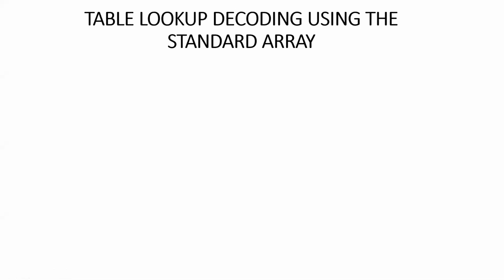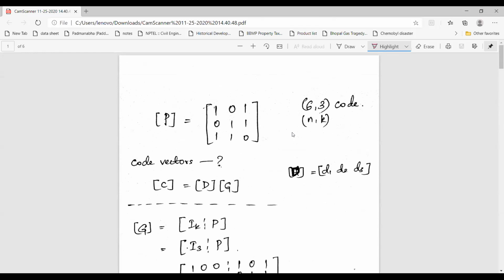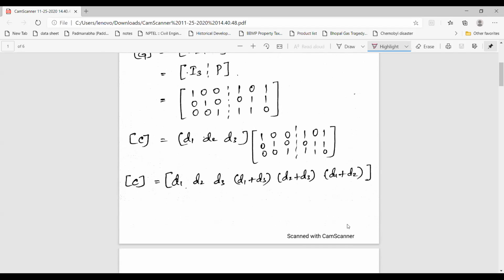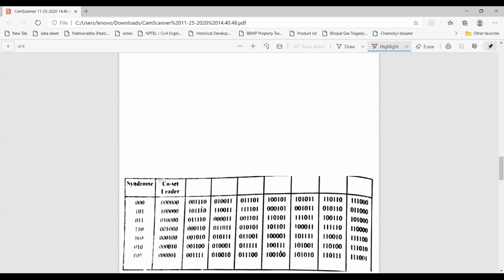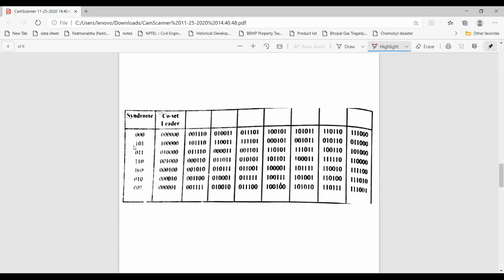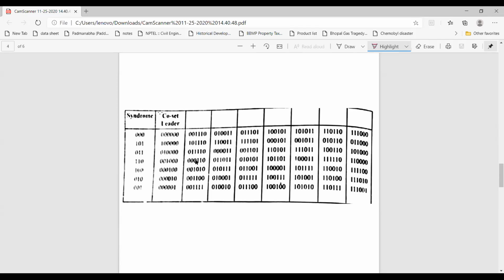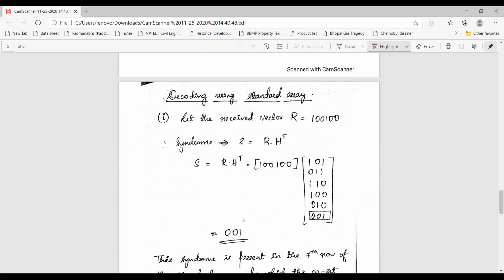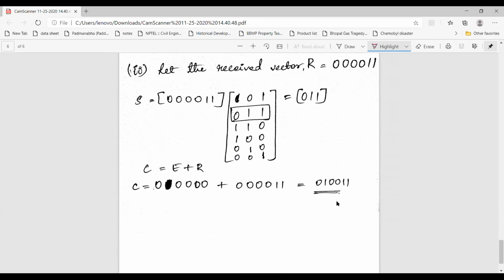Class 8- Module 4: Table look up decoding using standard array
0.05 - Explanation
2.37 - Numerical